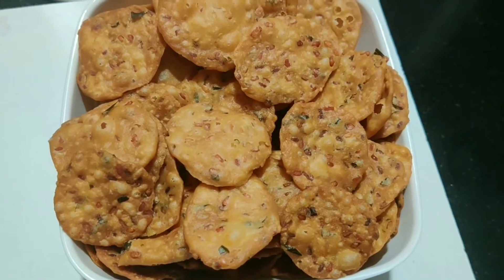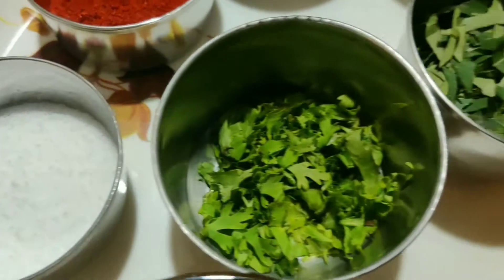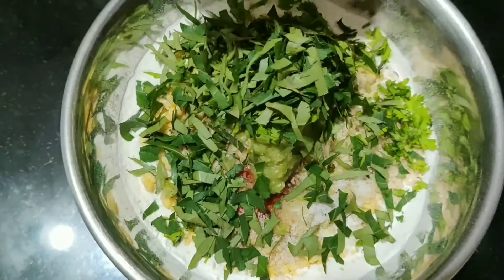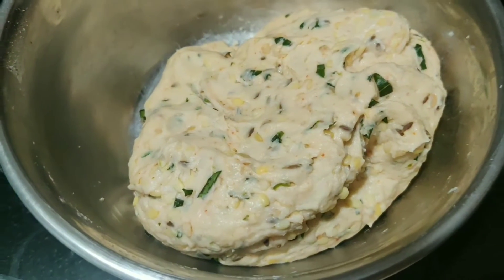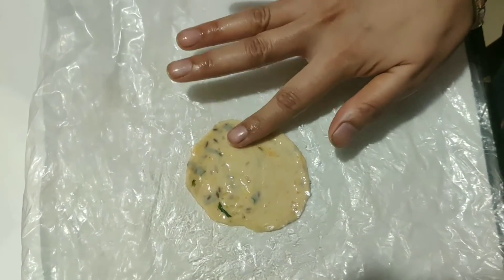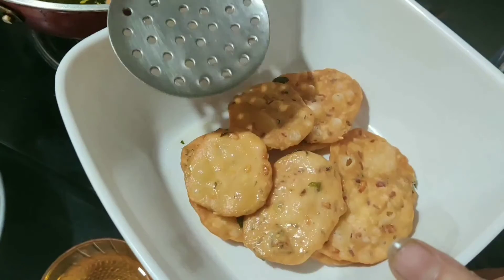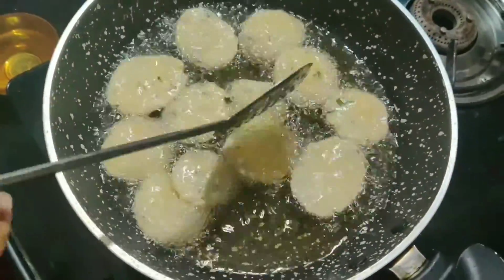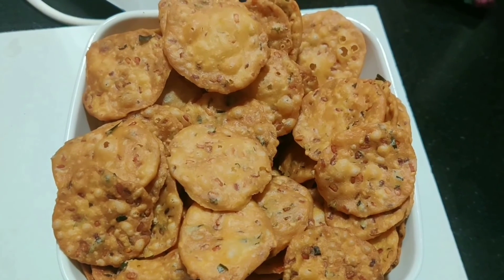Aku Chekkalu | ఆకు చెక్కలు | Aku chekkalu recipe in telugu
Hello all
Aku chekkalu recipe in telugu
Chekkalu recipe in Telugu
chekkalu
Pappu chekkalu recipe in Telugu
Chekka vadalu
aku chekkalu
Thankyou
Lucky